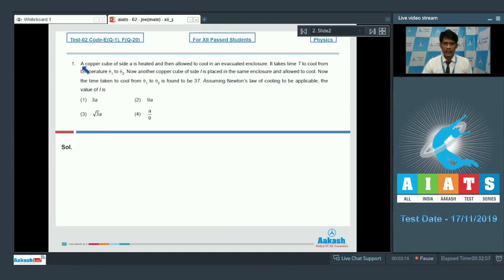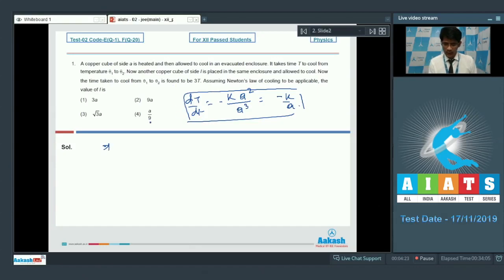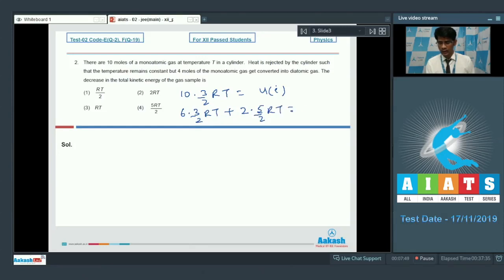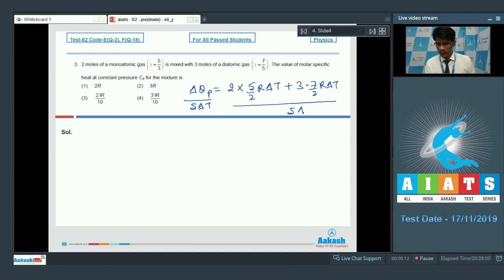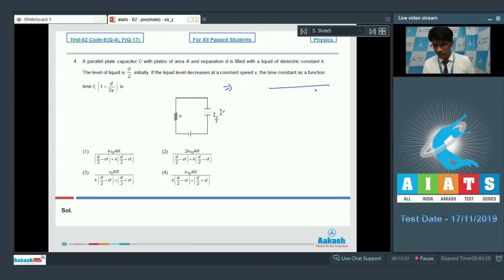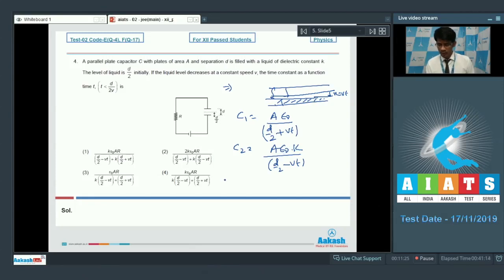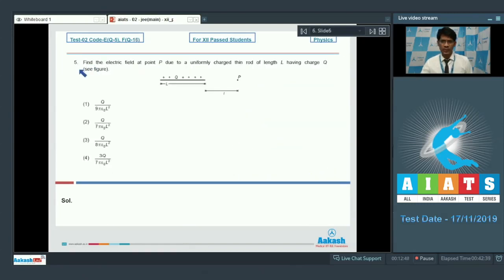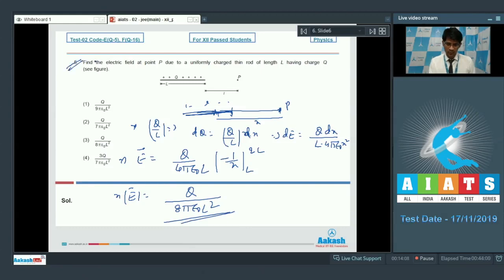AIATS TEST 02 Code E F For XII Passed Students PHYSICS JEE Main 2020 Q01 to 05